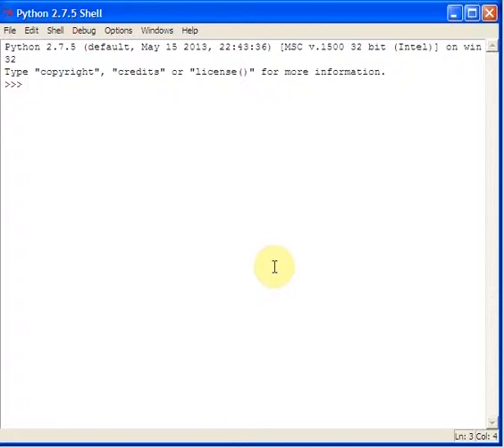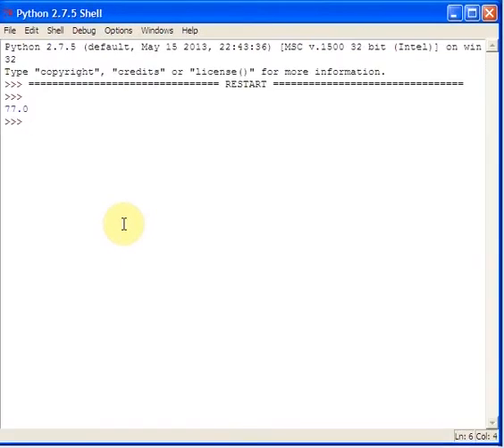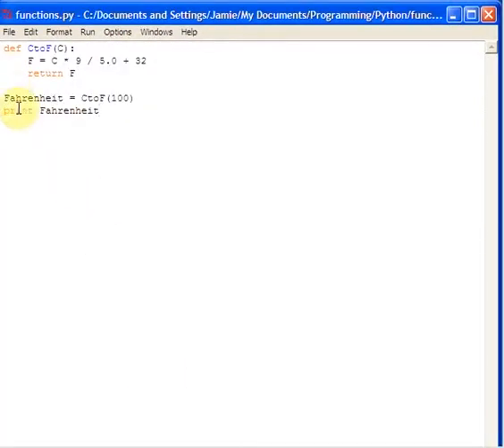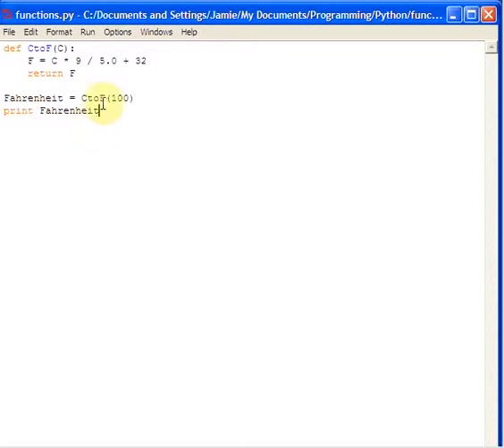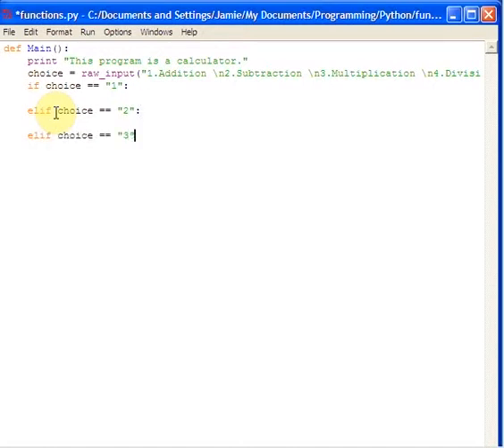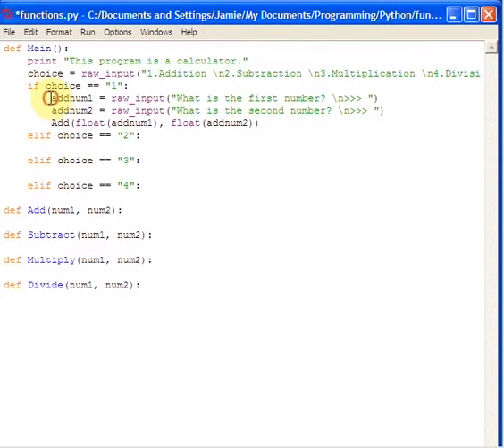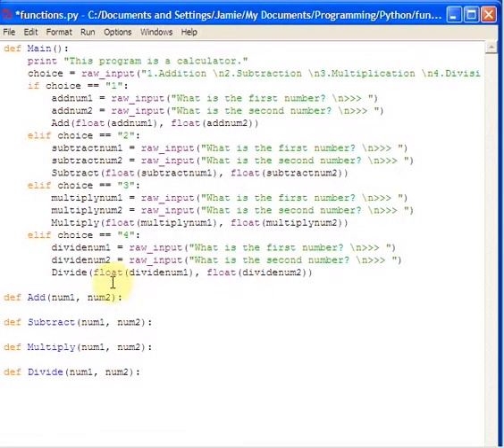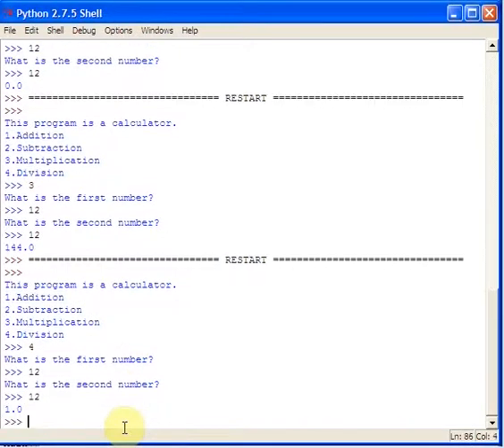Python Tutorial #6: Functions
How to use functions and call them and making a calculator.